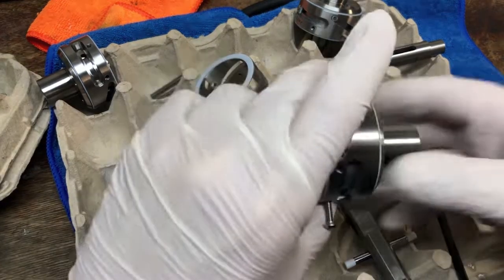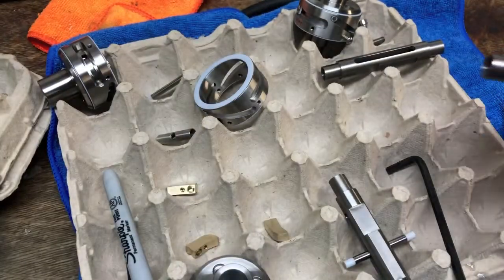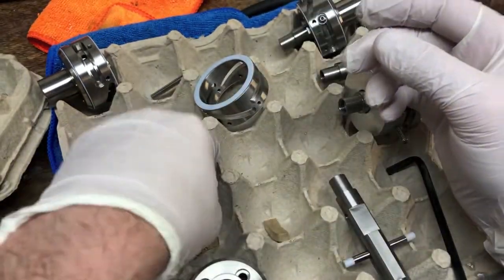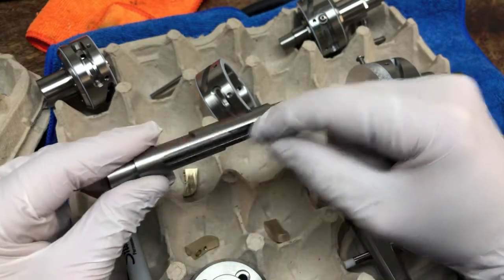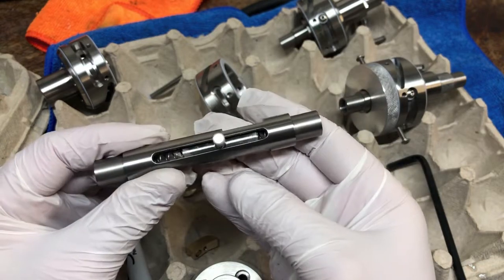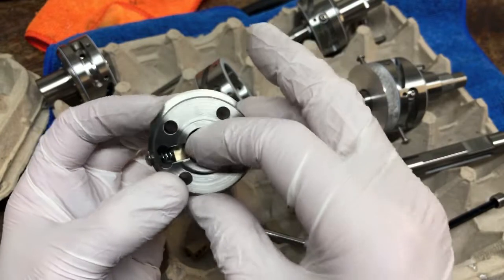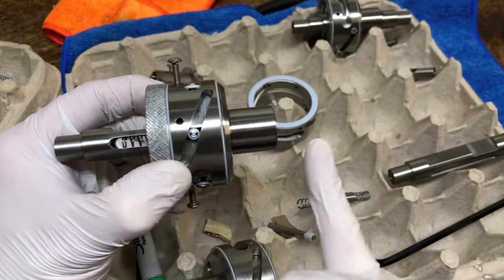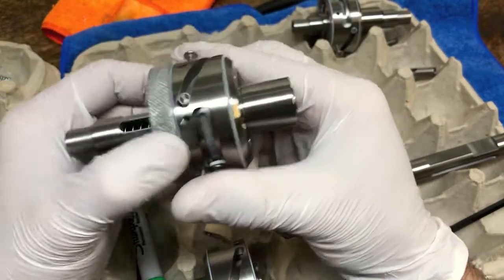OTFB Mechanics demo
A walk through of the mechanical assembly from my OTFB sculpture series.